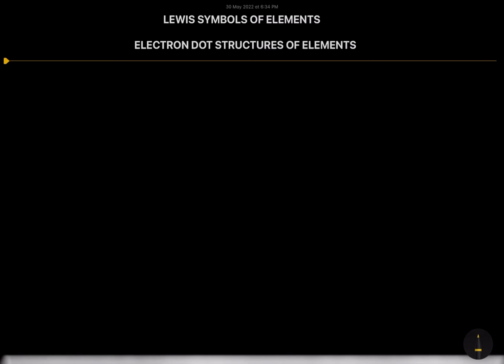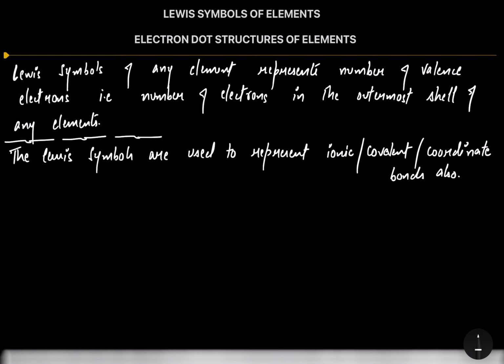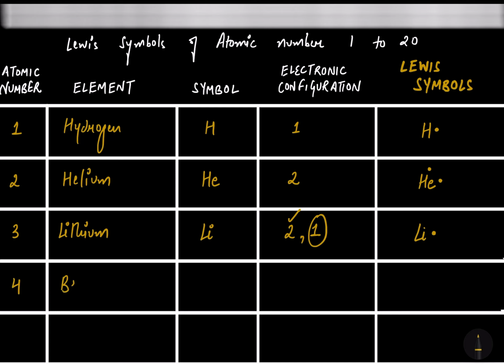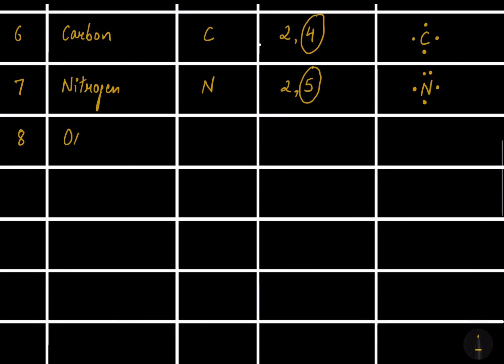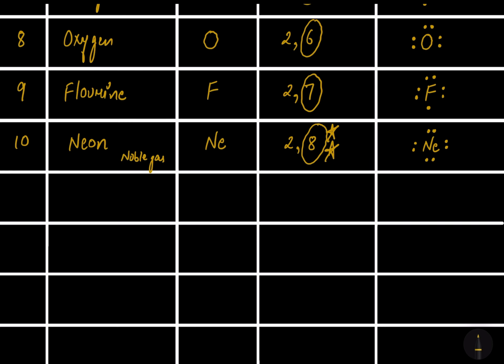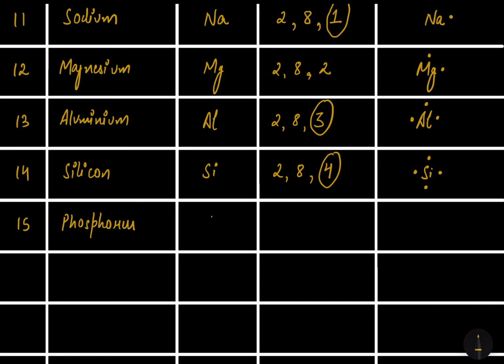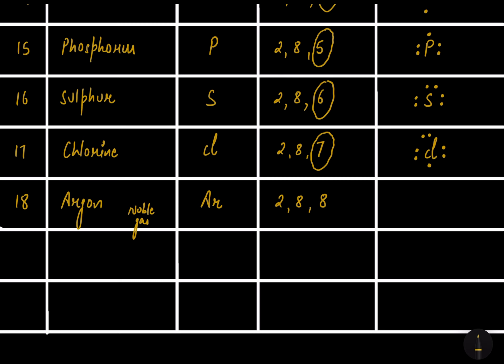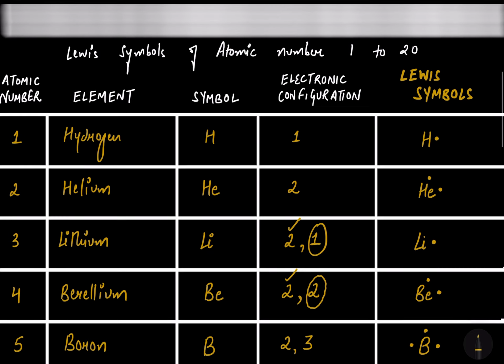Lewis symbols/Electron dot structures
Hii students...
In this lecture video i have made you all understand about lewis symbols/electron dot structures.
As an example lewis symbols of elements from atomic number 1 to 20 have also been done in this lecture.